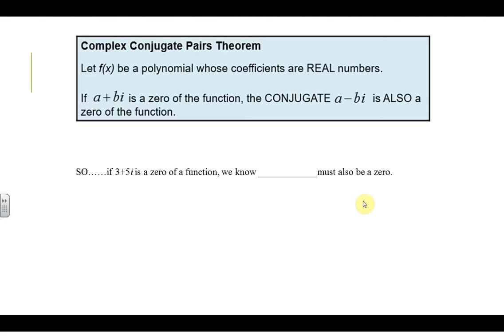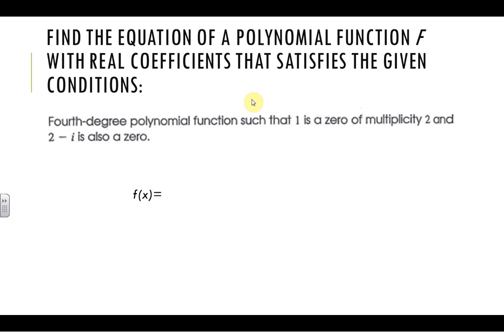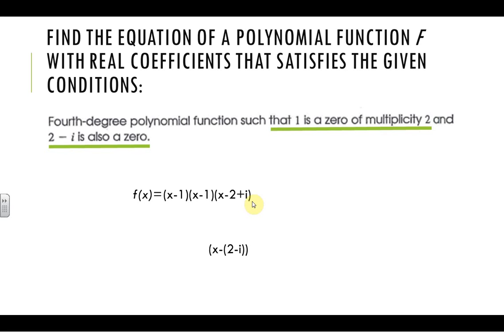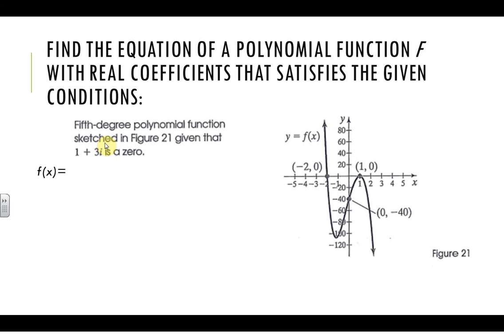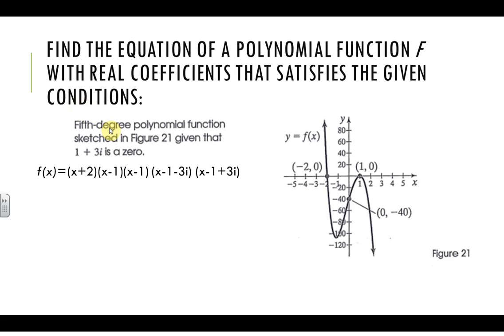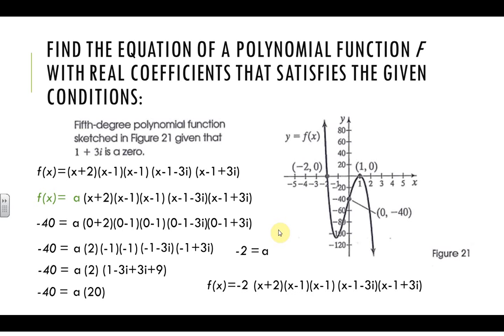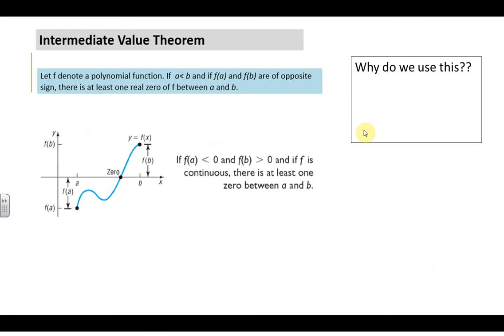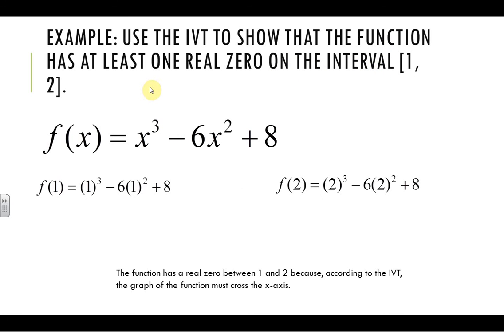C2 LT2 and LT3